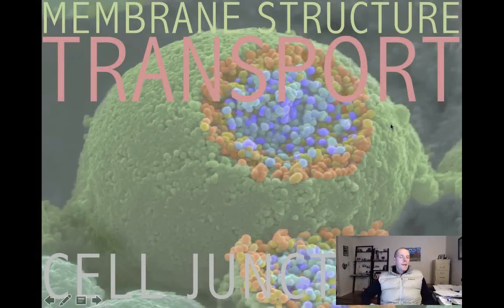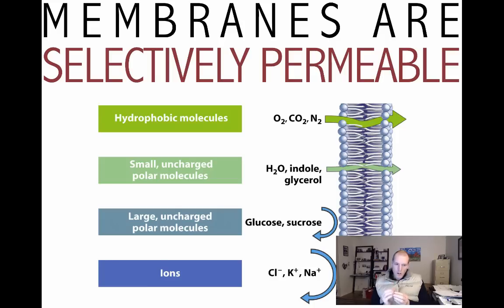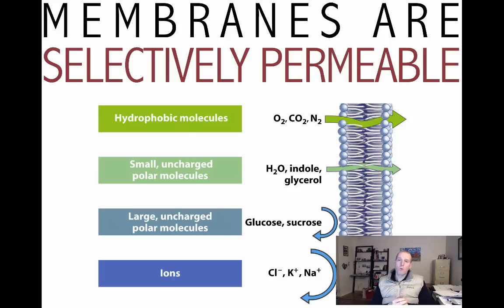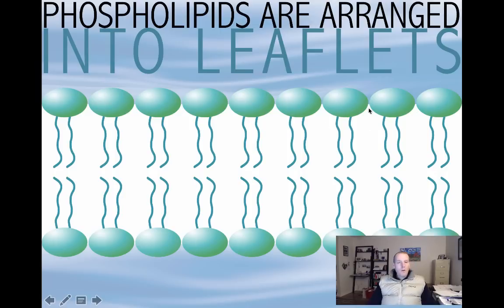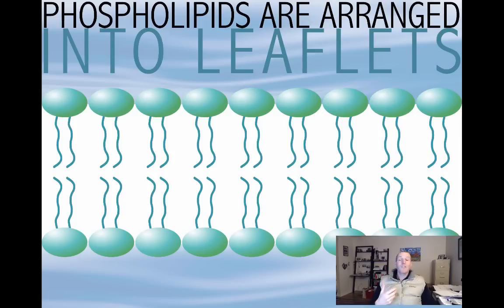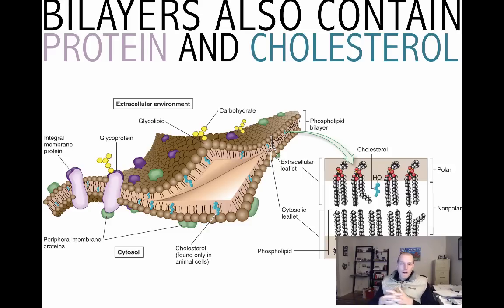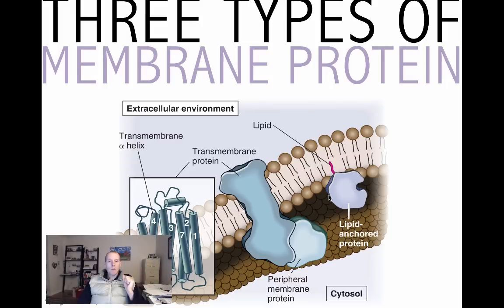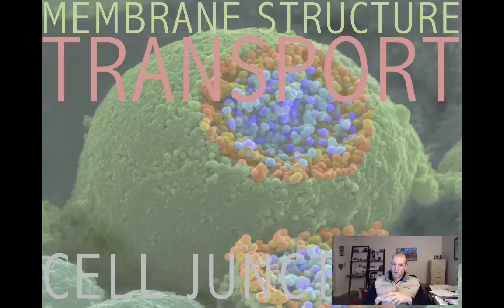OGB1 Week 6 P1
Table of Contents:

00:27 -
12:42 - MEMBRANE STRUCTURE